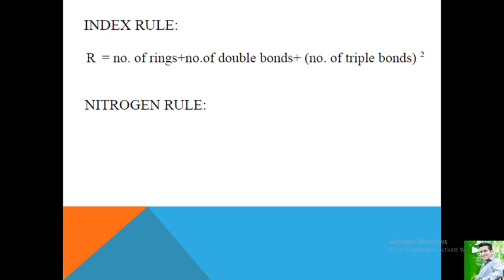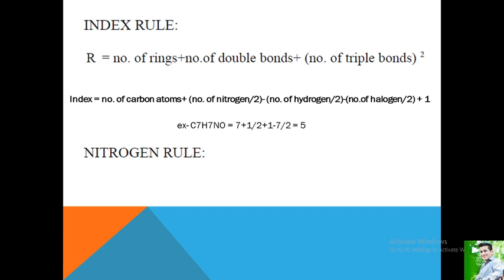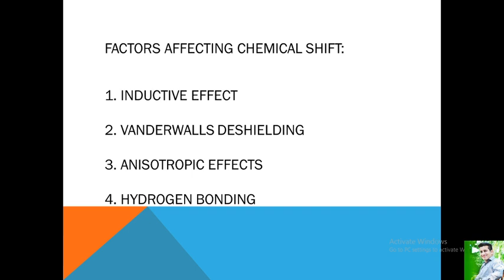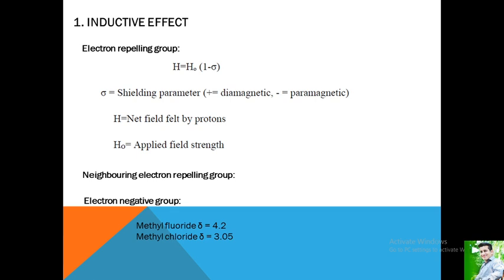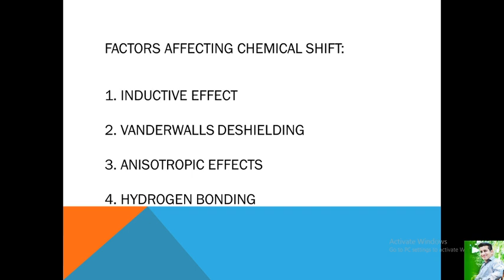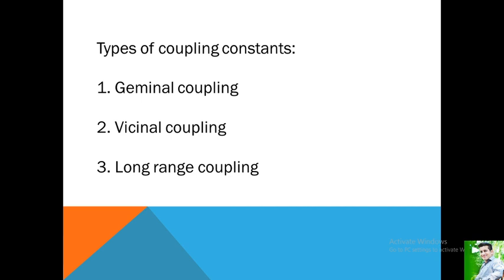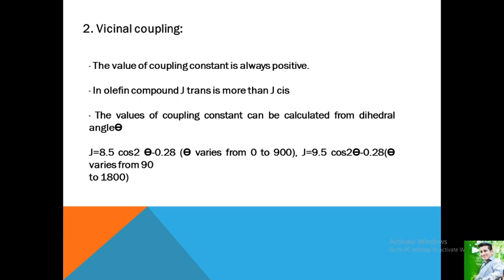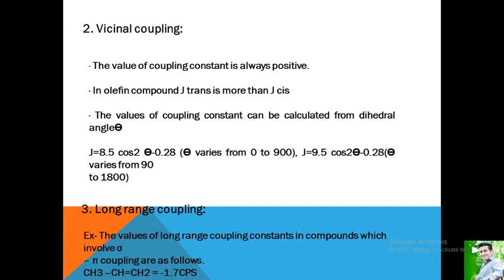Introduction to Spectroscopy Part-7